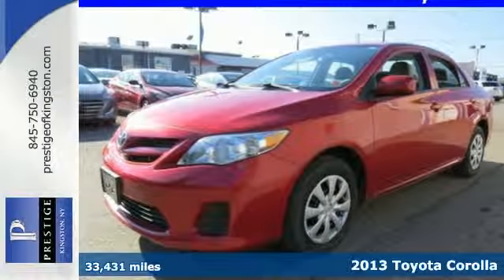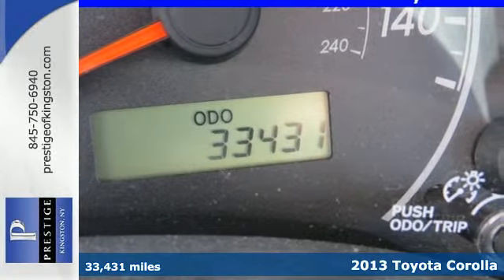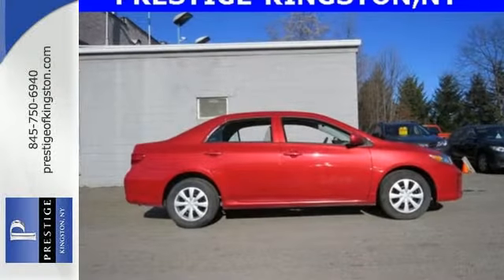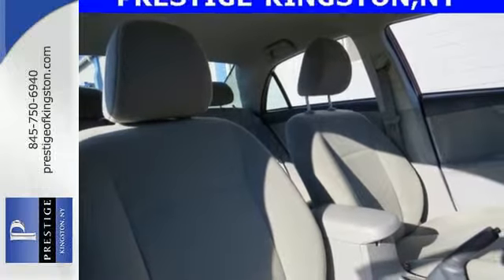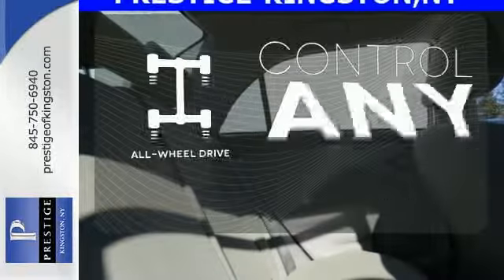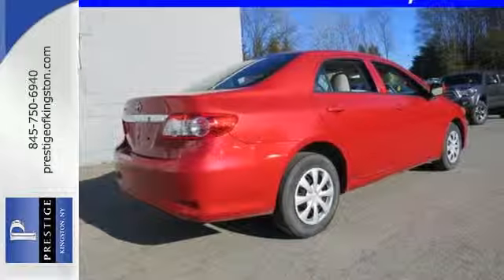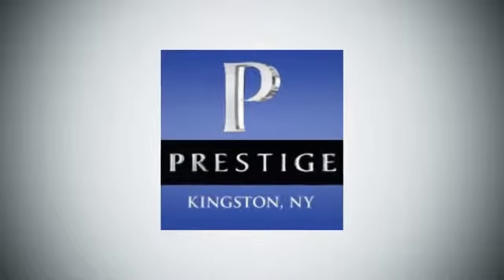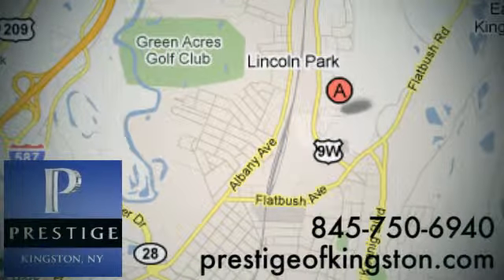2013 Toyota Corolla Kingston NY Poughkeepsie, NY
Year: 2013
Make: Toyota
Model: Corolla
Trim: L
Engine: 1.8L I4 DOHC Dual VVT-i
Transmission: 5-Speed Manual
Color: Red
Mileage: 33431
Stock #: DC97489A
VIN: 2T1BU4EE1DC974896
Be the talk of the town when you roll down the street in this terrific-looking 2013 Toyota Corolla. Toyota Certified Pre-Owned means you not only get the reassurance of a 12mo/12,000 mile Comprehensive warranty, but also up to a 7yr/100,000-Mile Powertrain Limited Warranty, a 160-point inspection/reconditioning, 1yr Roadside Assistance, trip-interruption services, rental car benefits, and a complete CARFAX vehicle history report. An Insurance Institute for Highway Safety Top Safety Pick. This car is nicely equipped with features such as 1.8L I4 DOHC Dual VVT-i, and FWD.

Address:
756 East Chester St By-Pass